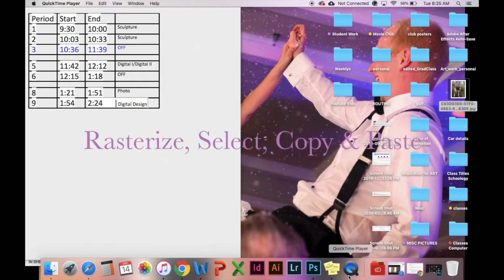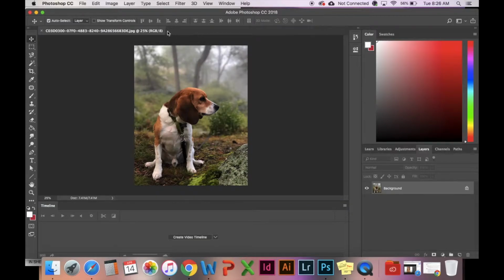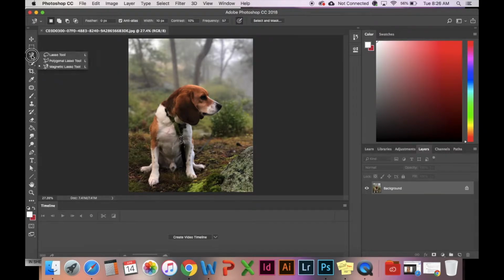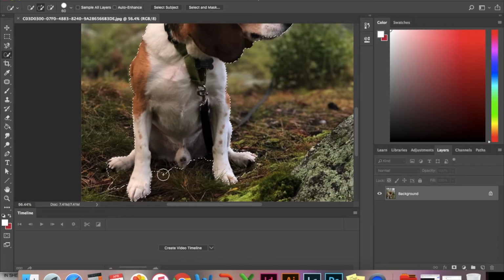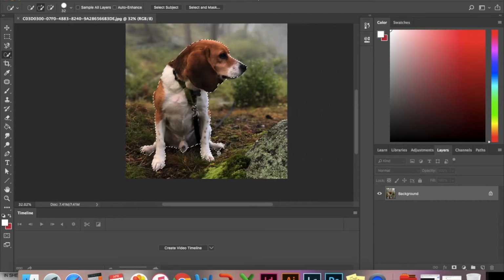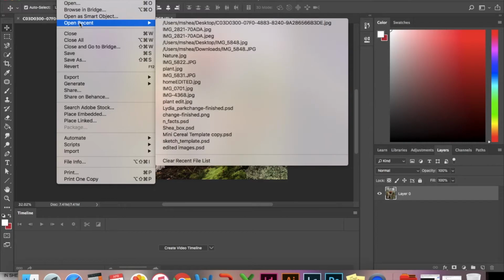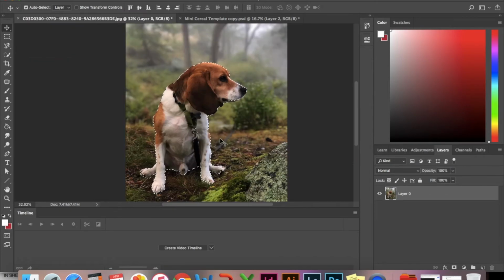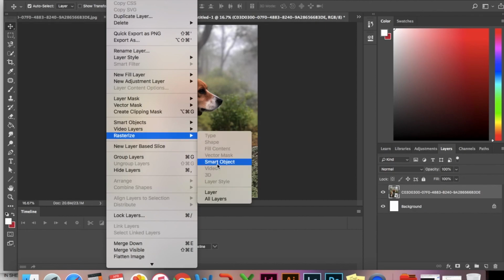Rasterize, Select, Copy&Paste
Mrs. Shea-VK.  Photoshop rasterize, selection, copy & paste